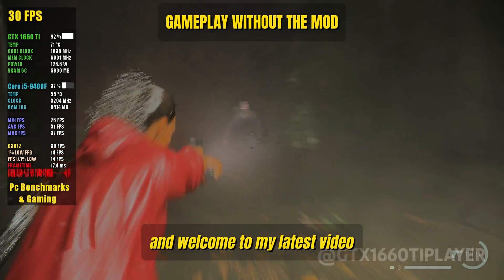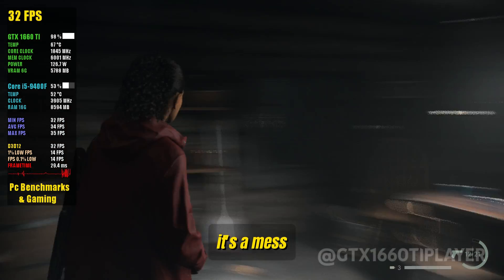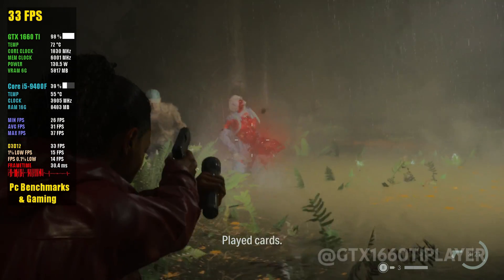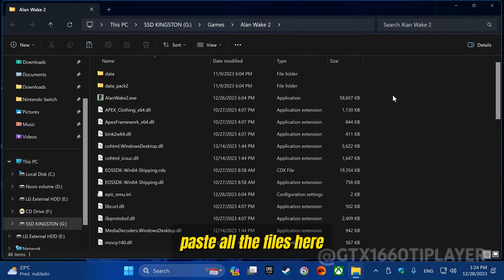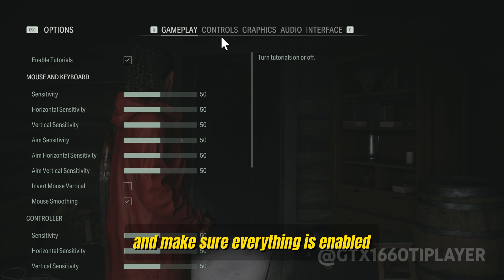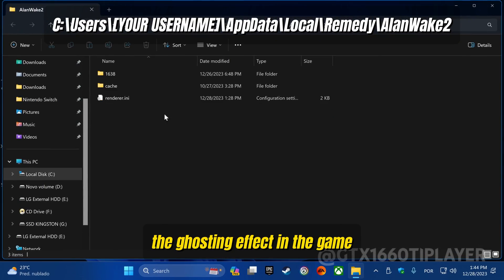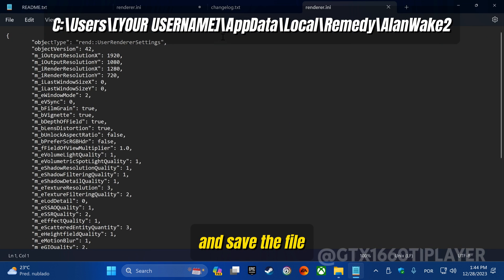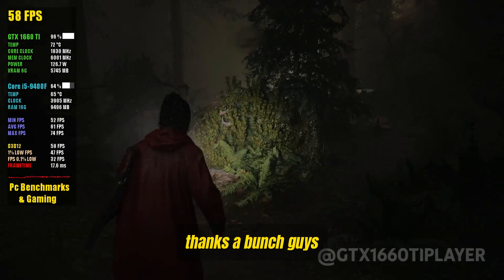FSR 3 MOD Frame Generation How to install on Alan Wake 2 Works on any GPU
I will teach you in this tutorial how to install the FSR 3 Frame Gen mod in the game Alan wake 2. In the video I will test it on a GTX 1660 Ti and show how much the performance has improved. I will explain how to reduce the latency and ghosting effects that may occur.

00:00 Intro
00:33 Gameplay and Benchmark without the MOD
01:47 Fix high latency and MOD installation
02:40 Gameplay and Benchmark with the MOD
04:39 Fix Ghosting
05:16 Benchmark with the MOD and reduced ghosting

Program used for recording: Nvidia ShadowPlay